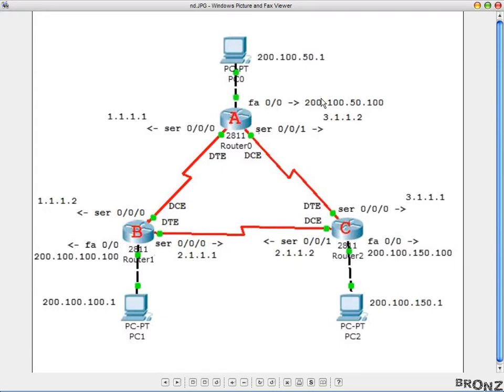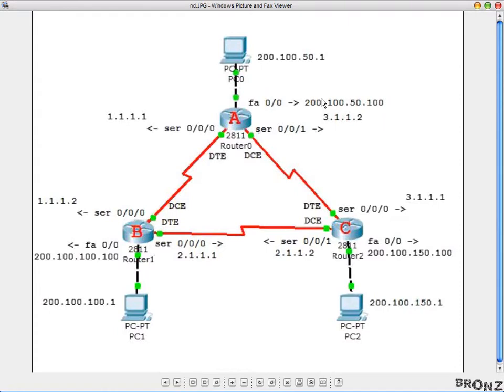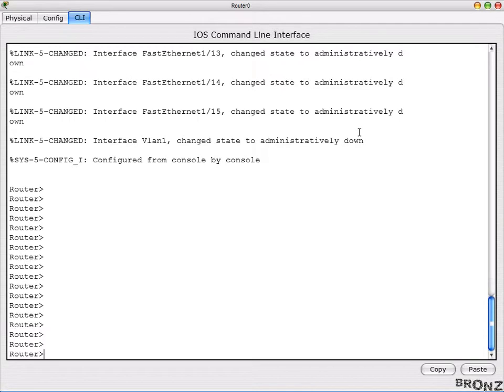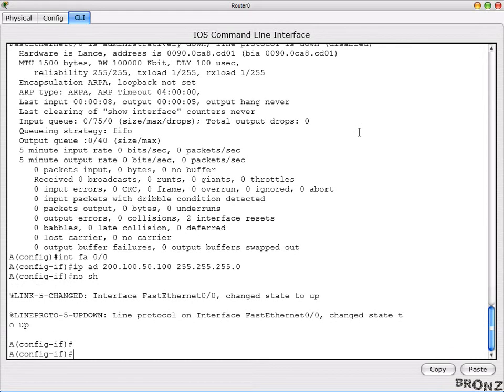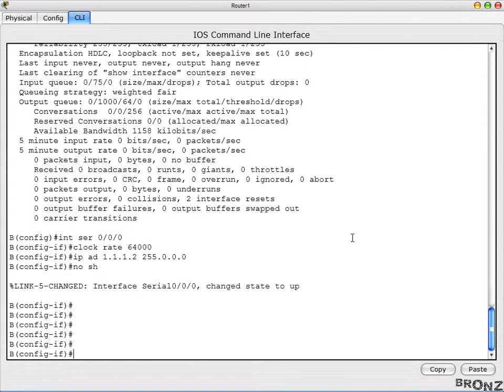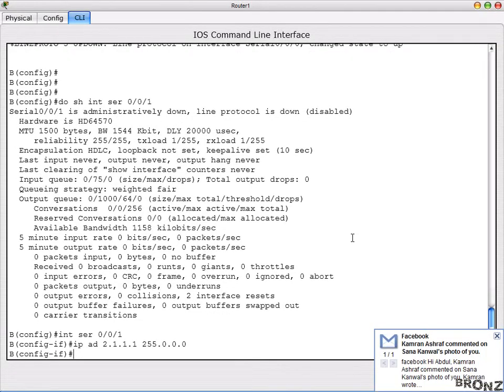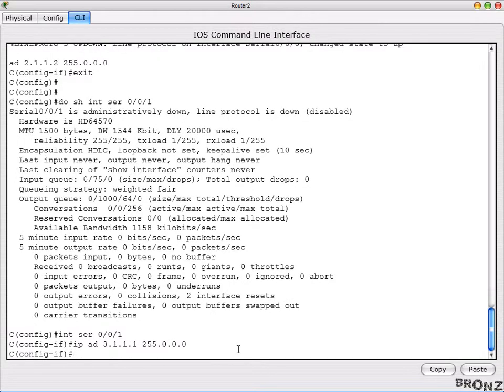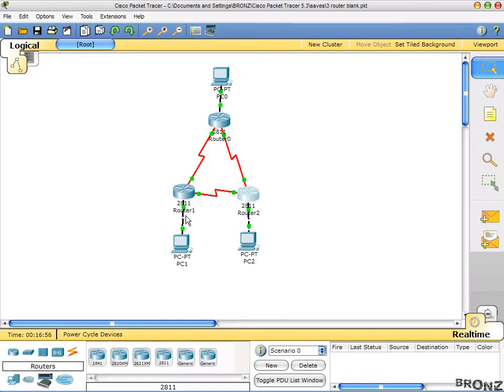CCNA - How to get LAN & WAN Links Up.avi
CCNA - HOW TO GET LAN & WAN LINKS UP

How to configure LAN & WAN Links
Test the Links

Note: English is not my first language, so please excuse me if I fumble sometimes. Thanks